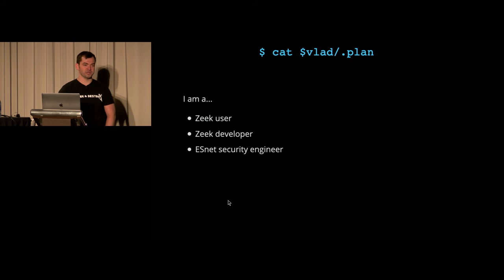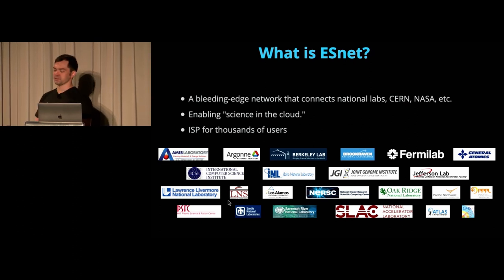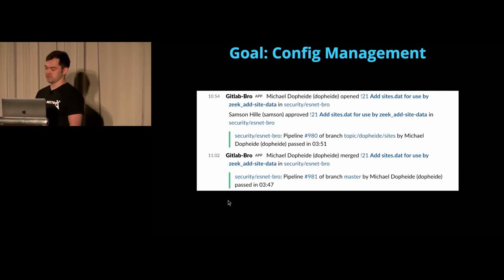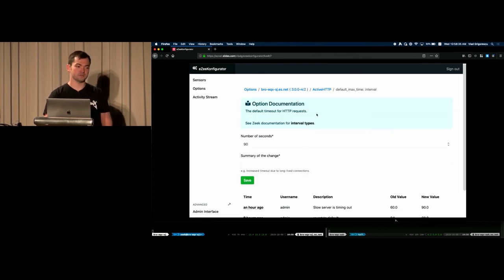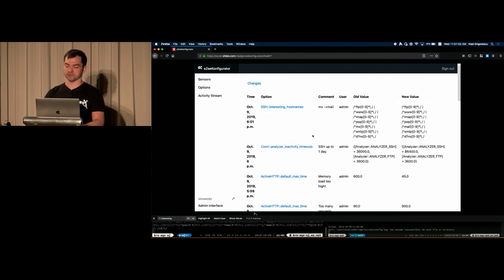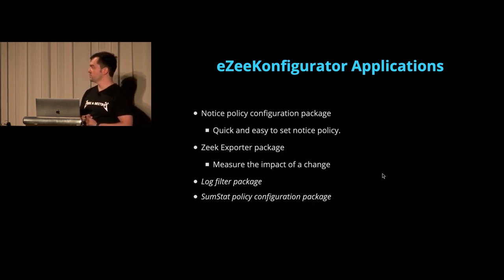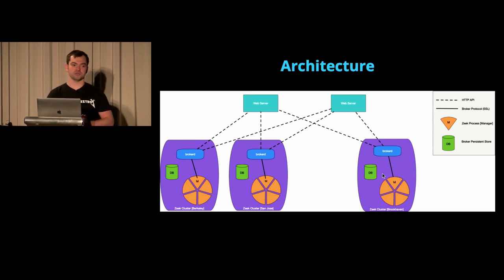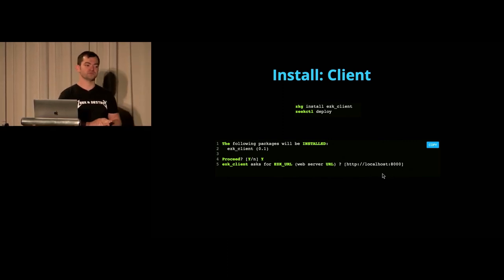eZeeKonfigurator Web Frontend for the Config Framework, Vlad Grigorescu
"eZeeKonfigurator: Web Frontend for the Config Framework

eZeeKonfigurator is a web app for managing your Zeek clusters. Using a combination of the config and input frameworks, changes are pushed out immediately to selected nodes, and picked up without requiring a restart.

Presenter: Vlad Grigorescu, ESnet

Vlad Grigorescu has been working in information security since 2005, with a focus on open-source tool development, especially with Bro/Zeek. Most of this work has been in the academic and high-performance computing and networking space, as a security engineer at the University of Illinois, Carnegie Mellon University, the National Center for Supercomputing Applications (NCSA), and most recently at the Energy Sciences Network (ESnet). His work has focused on network intrusion detection, and also included security architecture, vulnerability research, and software development. Vlad has contributed to projects like Zeek, rsyslog, and Logstash, and has served on several technical committees, such as SALSA-CSI2 and the REN-ISAC Technical Advisory Group. Vlad is also interested in penetration testing, and has enjoyed participating in capture the flag competitions.

Learn more about Zeek and connecting with the community can be found